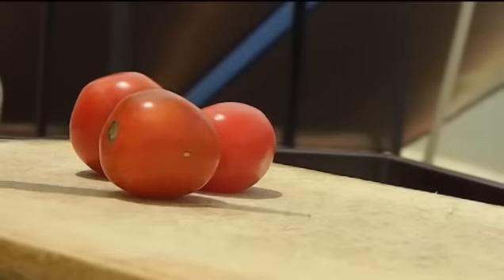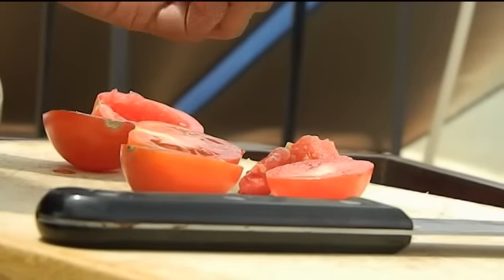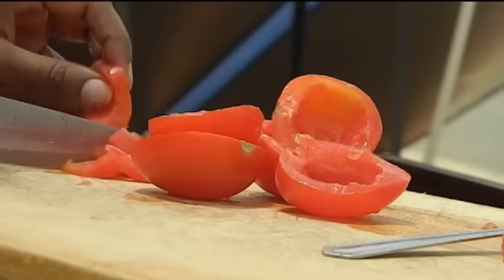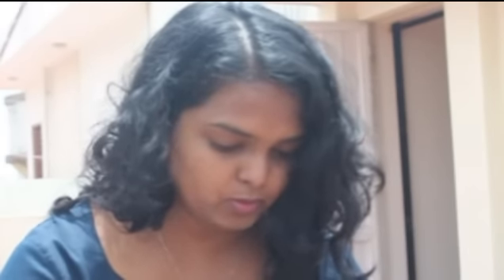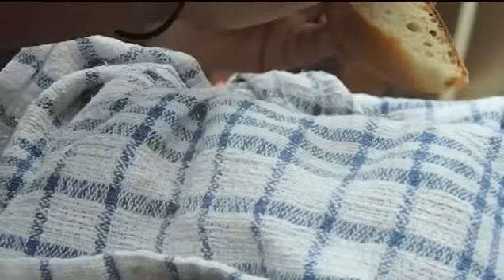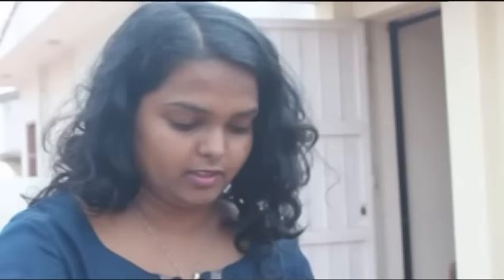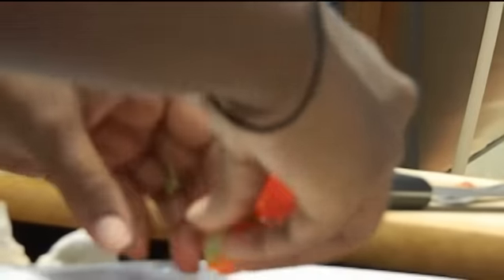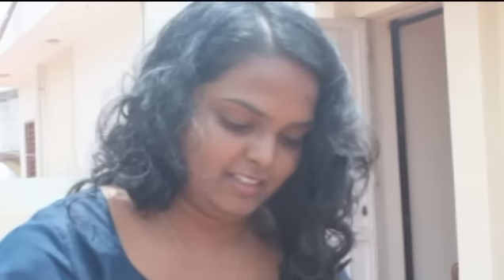TOMATO AND BASIL BRUSCHETTA RECIPE (My first video!)| Ranju N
Hello everybody! Tomato and basil Bruschetta recipe is my first youtube video. I honestly cannot believe I am starting a channel of my own. Will it work? I don't know... but I am hopeful that with your support it is possible.

To make this tomato and basil bruschetta recipe, you will need:
1 sourdough baguette
1 clove garlic
4 ripe plum tomatoes or any tomatoes that are not too sour but have a lot of flesh
A small handful of fresh basil
100ml extra-virgin olive oil
Salt and freshly cracked black pepper for seasoning

Videography and editing - Nikita Suresh @nikitha_suresh